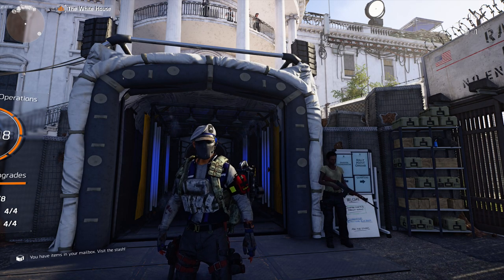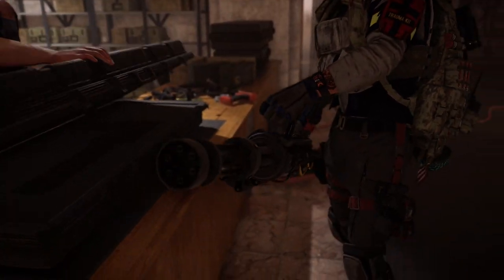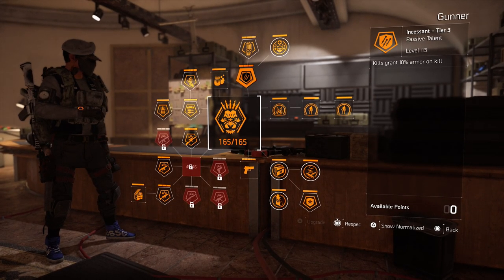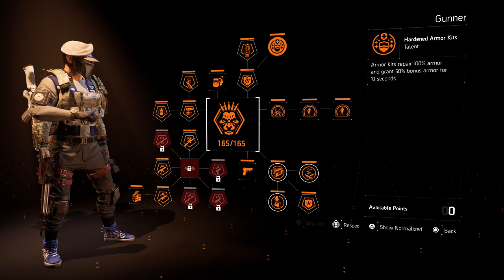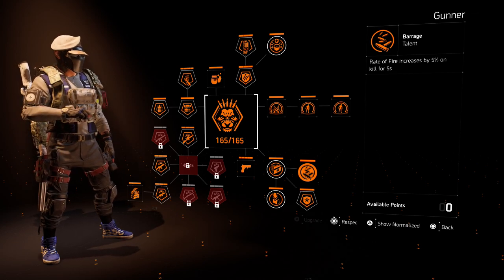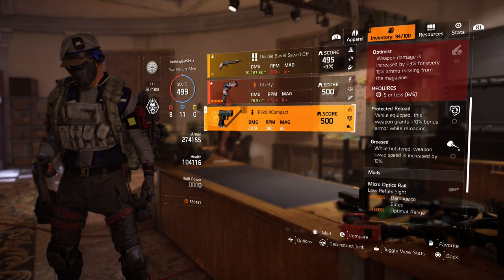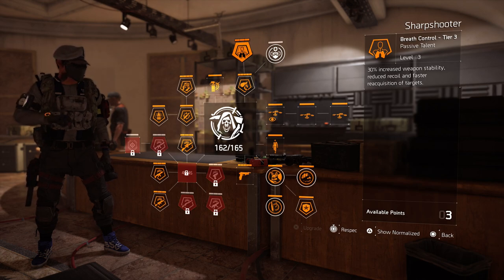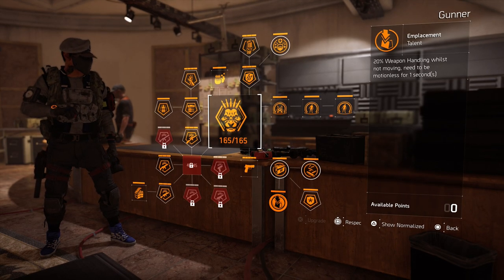WHICH DIVISION 2 SPECIALIZATION IS THE BEST TO USE IN TITLE UPDATE 4 | BEST OVERALL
Today we look at the specialization I think is the best in the division 2 and the one that comes up a close second. Hope this helps you decide.